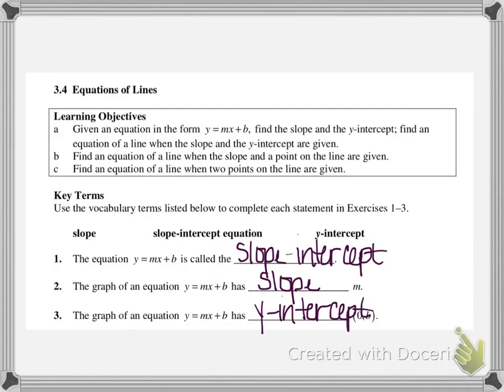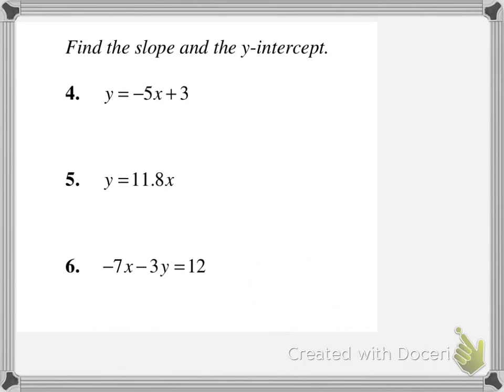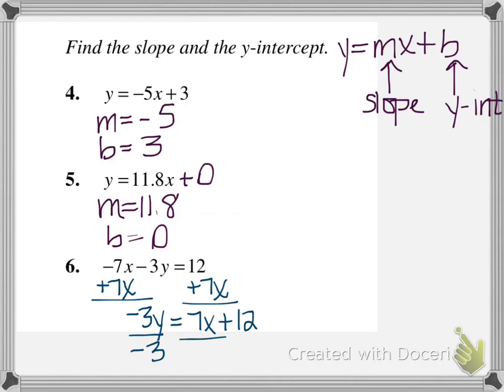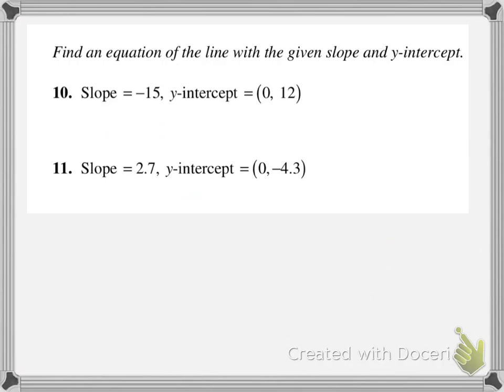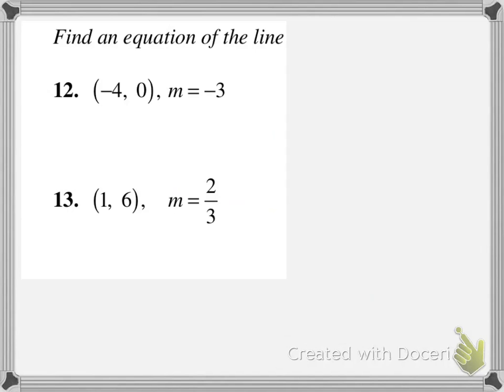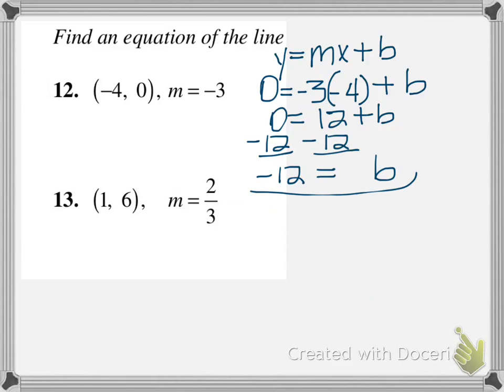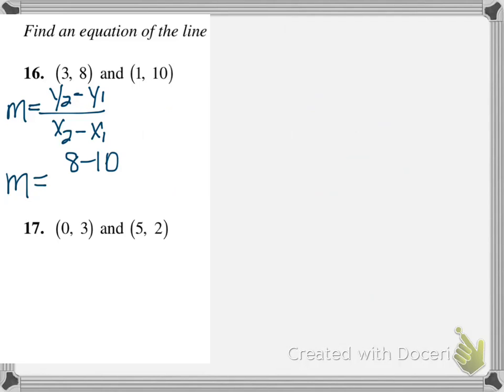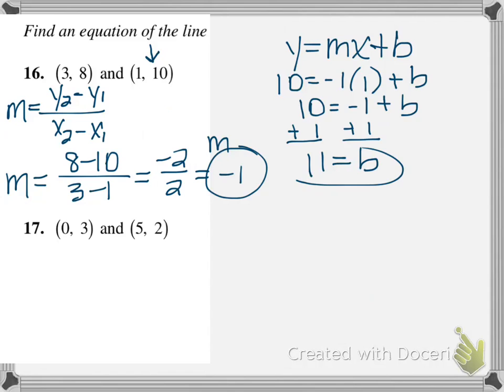EA 3.4 Equations of Lines